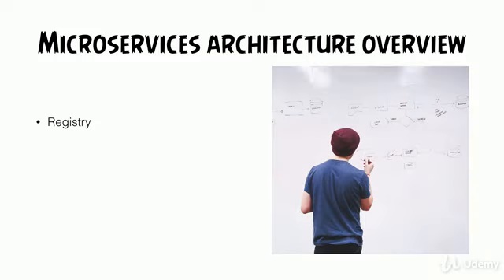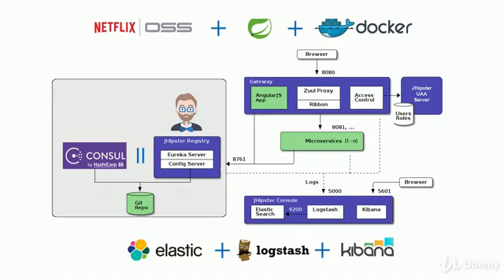Angular Full Course for Beginner (2021)-Angular for Java Tutorial- Microservice Architecture LEC #62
[{(Owner information)}]

From: Lahore.